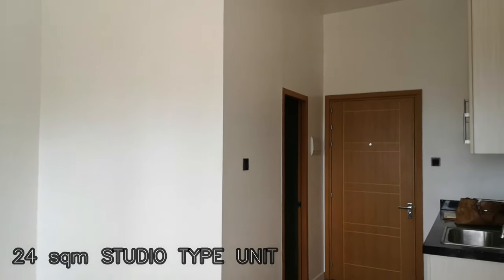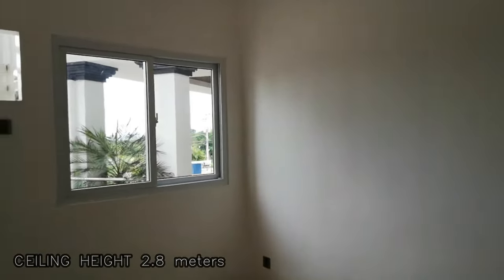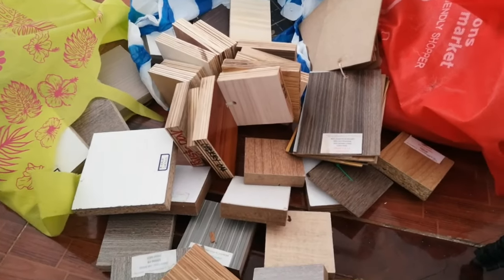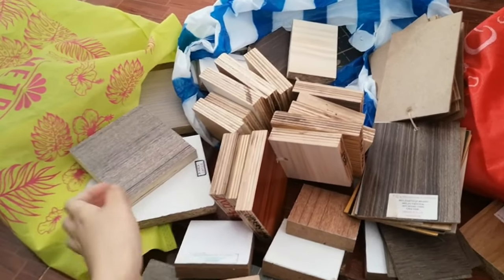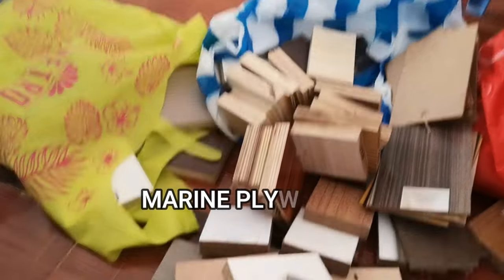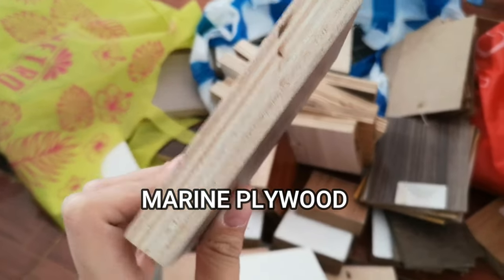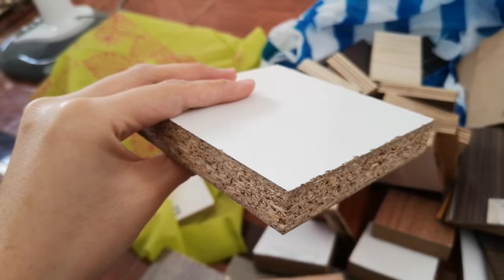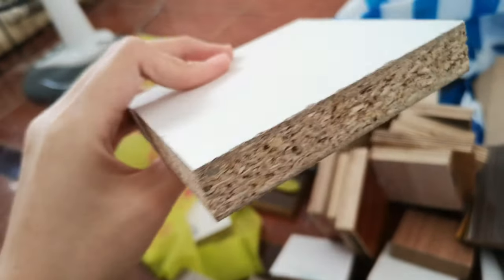LOFT BED for a CONDO UNIT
Loft bed fabrication and fit-out for a condo unit in ANTARA RESIDENCES, Lawaan Talisay, Cebu.
This is our first vlog and we could definitely improve on our camera handling and editing but hope you'll enjoy our video.
Music used in this video is not mine and may be subject to copyright.